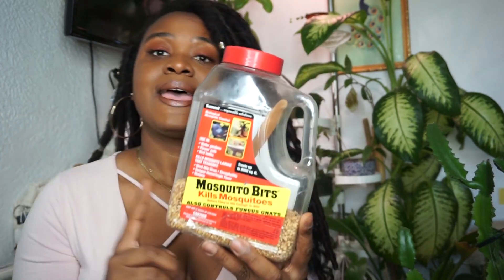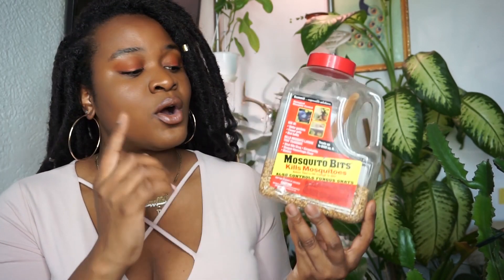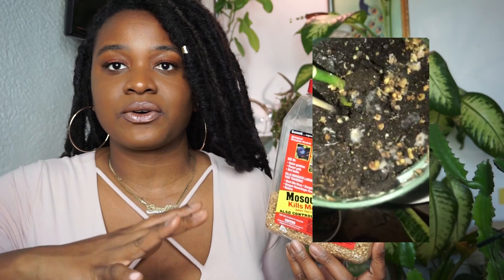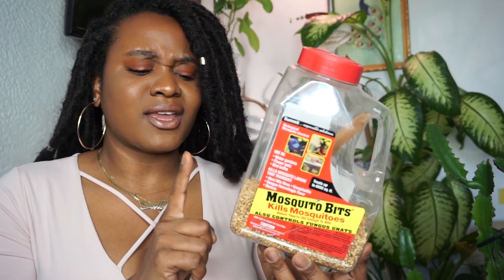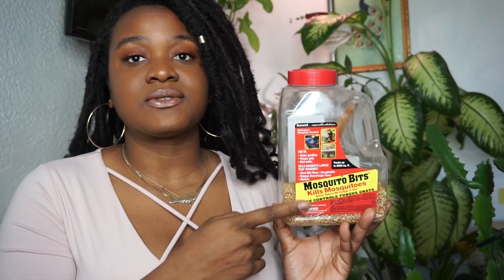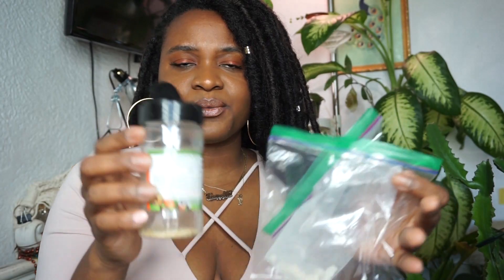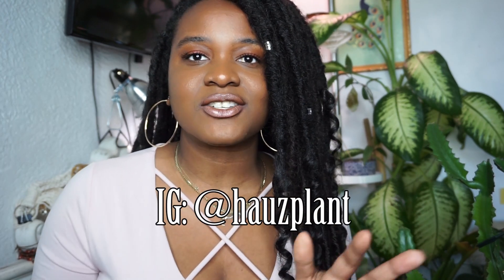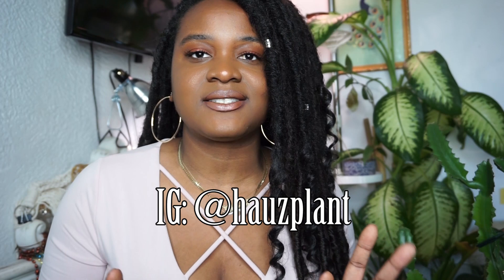CLEAN YOUR SINK DRAINS!! | 5 Ways To PERMANENTLY GET RID OF FLYGNATS/ FUNGUS GNATS + BONUS